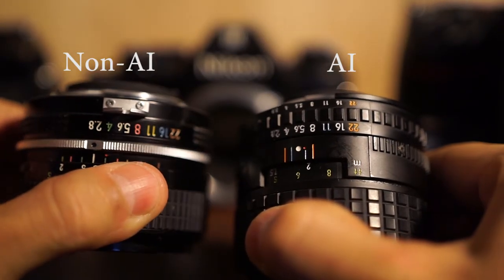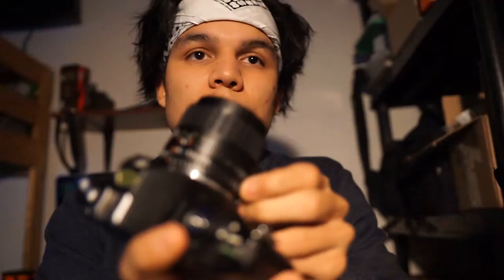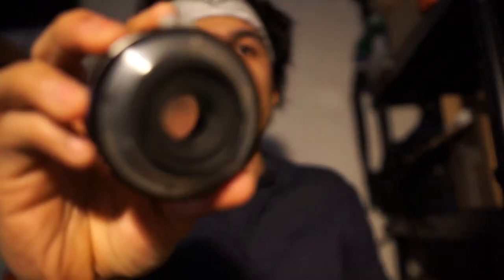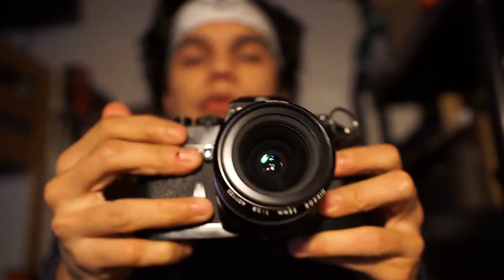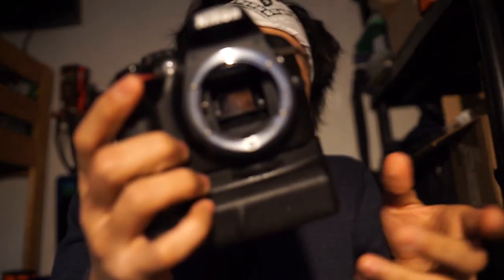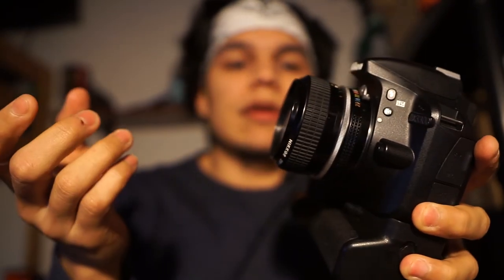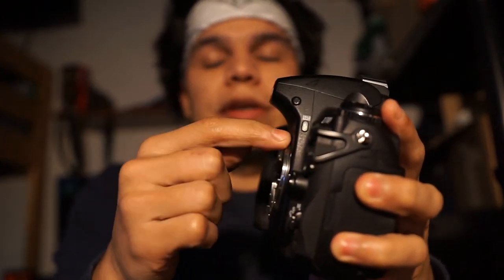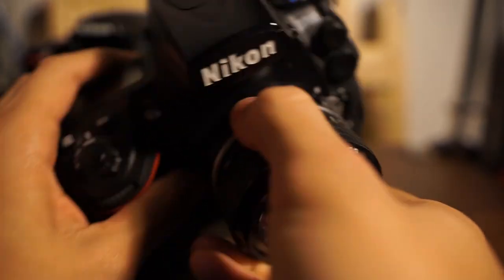Nikon AI vs non-AI Short Comparison | Can it be mounted on my DSLR body?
Are non-AI lenses safe to mount?

When I was starting out not long ago I ran into this problem of not knowing the differences between AI and non-AI lenses. A lot of my first lenses were vintage lenses because I was trying to find budget options for both cameras and lenses. As mentioned in the description, there are many non-AI versions of lenses that are optically similar to their AI counterpart. The non-AI versions are often cheaper which made them a more attractive option but I did not know if there would be any problems mounting these old lenses onto my camera. I made this video to try to answer that question for people that are in the same situation.

Leave feedback if you can. I would like to start making more videos about Nikon, Sony and Panasonic gear and budget options so any feedback and critique is greatly appreciated.